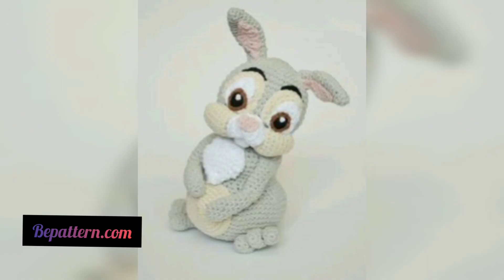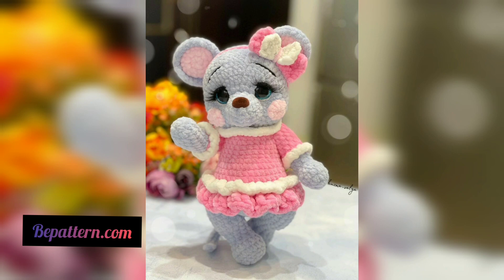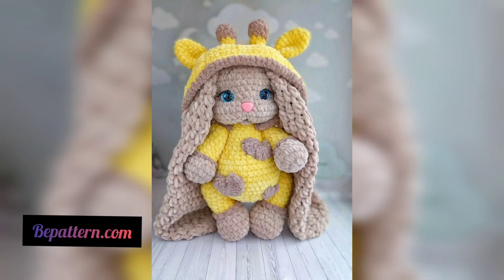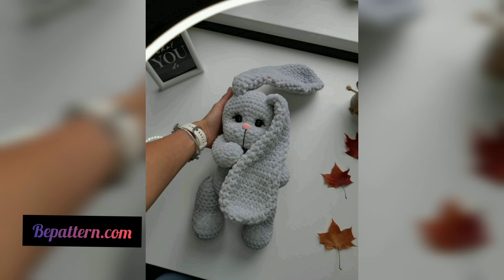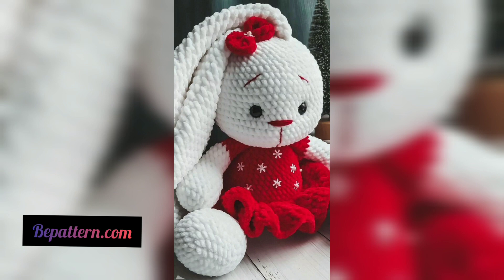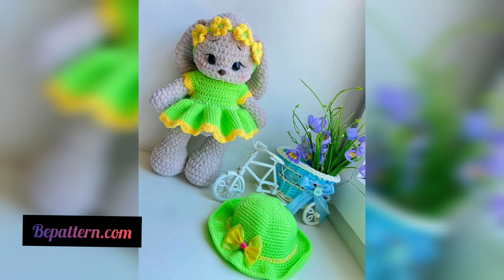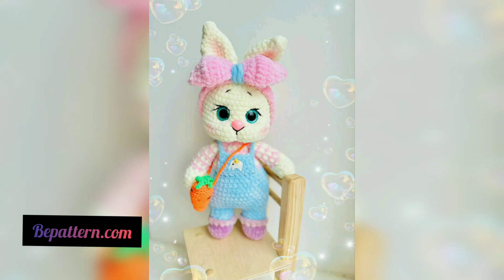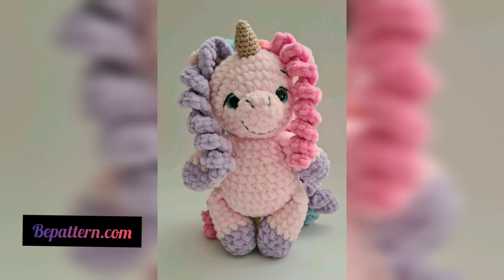CUTE 🥰 AND BRILLIANT FREE CROCHET TEDDY BEAR PATTERN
My Channel.